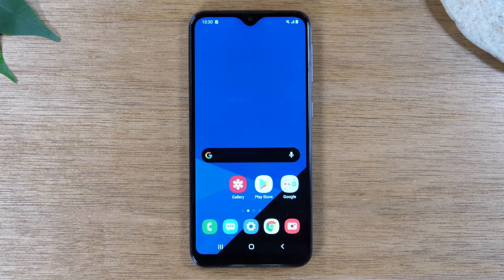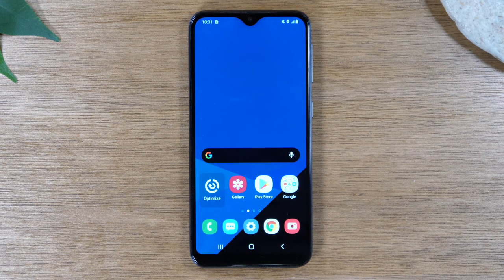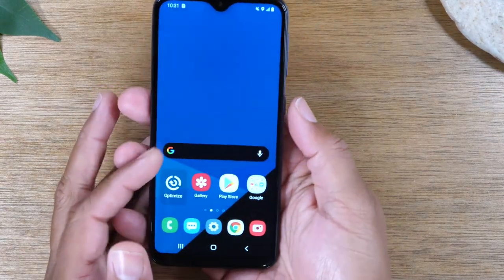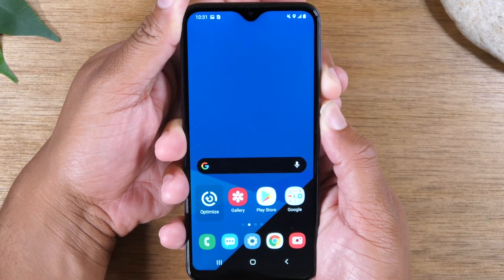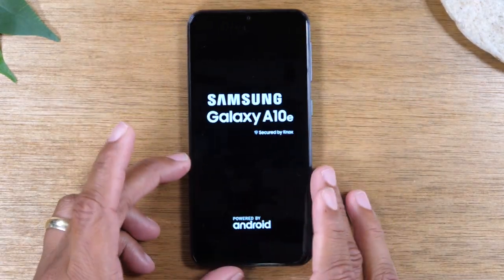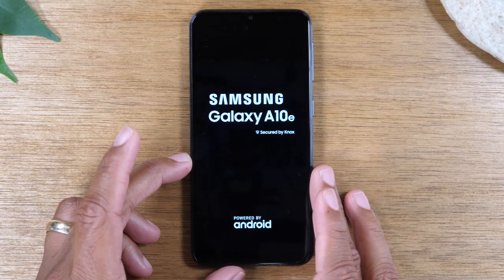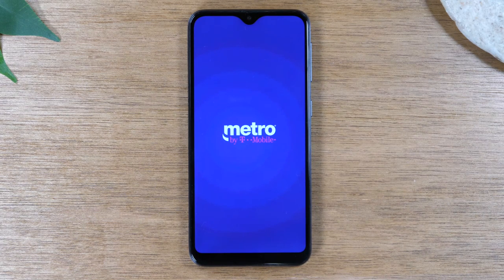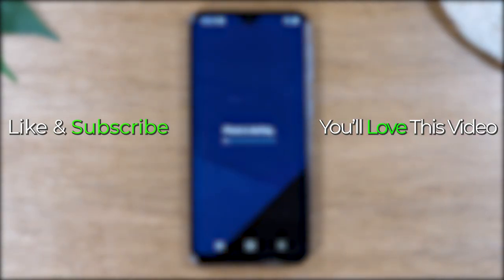How to Soft Reset Samsung Galaxy A10e If the Screen Freezes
Walk through tutorial on how to soft reset your Samsung Galaxy A10e if the screen is stuck, frozen, or unresponsive. The steps displayed in the video will help you restart your phone using the physical buttons.